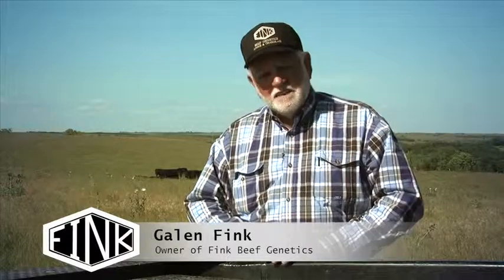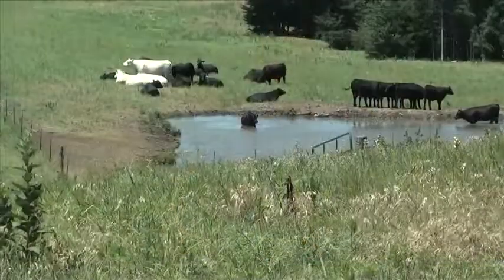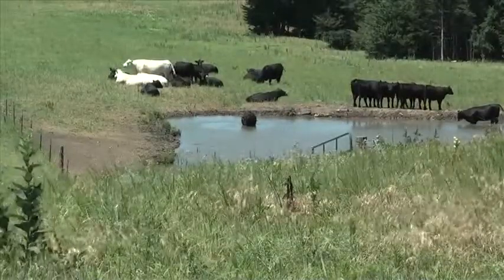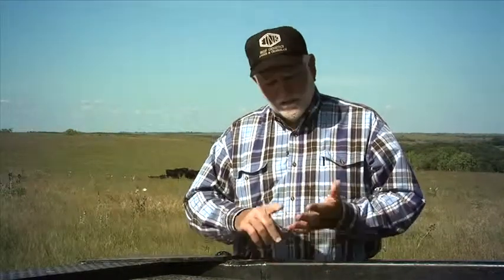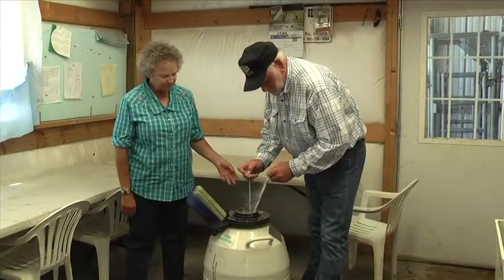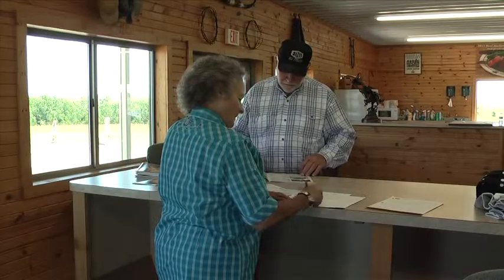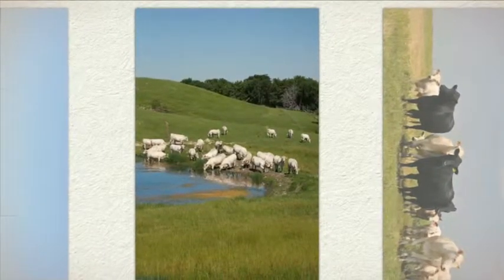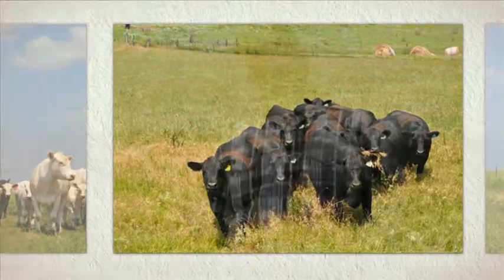Commercial Genetic Improvement - "AI and ET Program"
This video is about Fink Beef